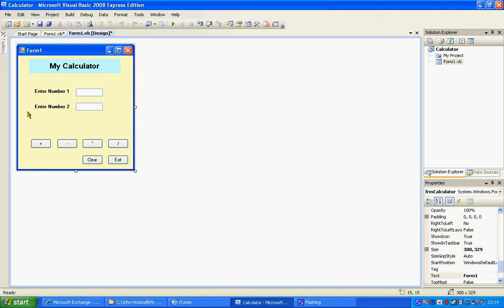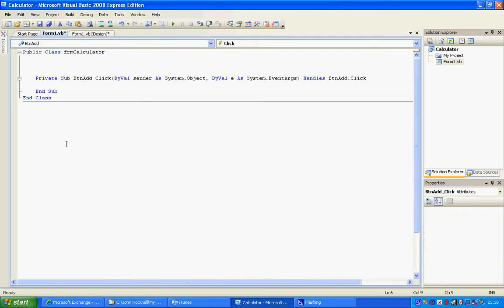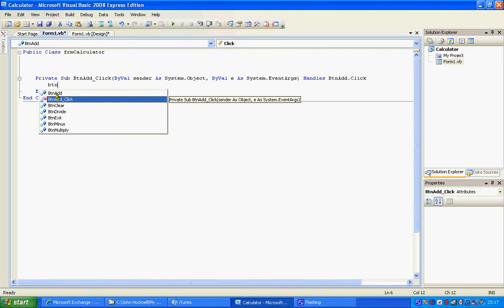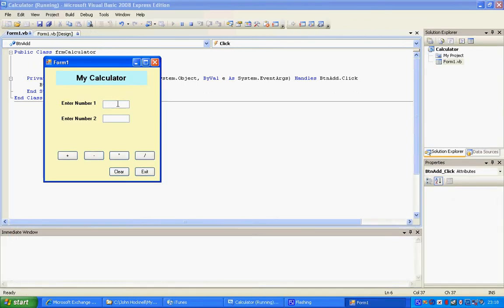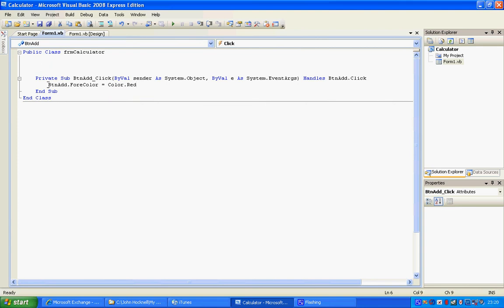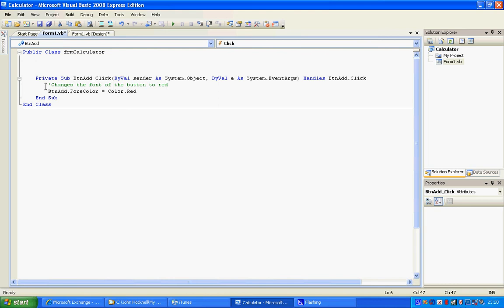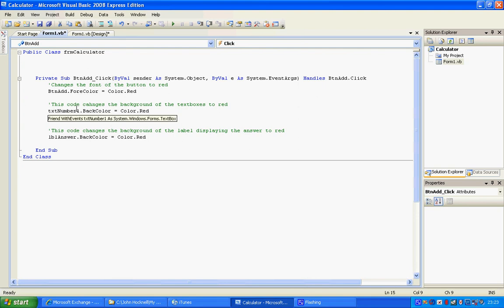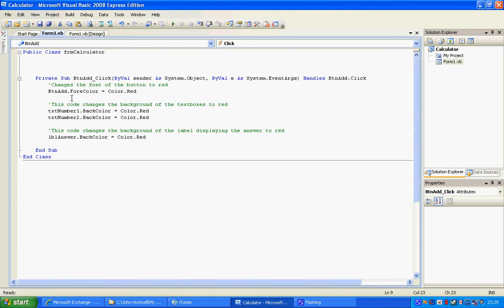Changing properties of controls using code in VB2008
This How2 shows how you can change the properties of a control through the code window. You are introduced to the code window and shown how to change the properties of text boxes, labels and a button.